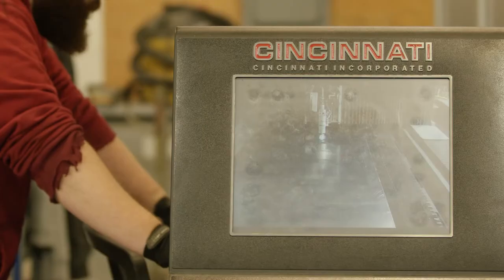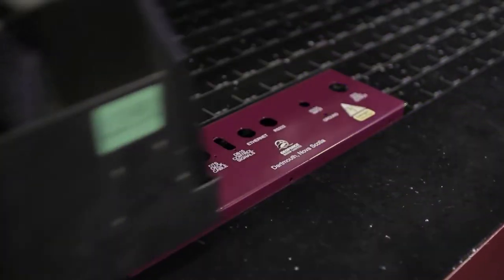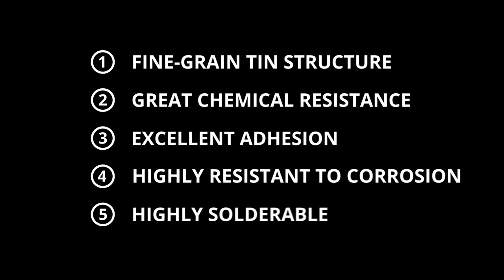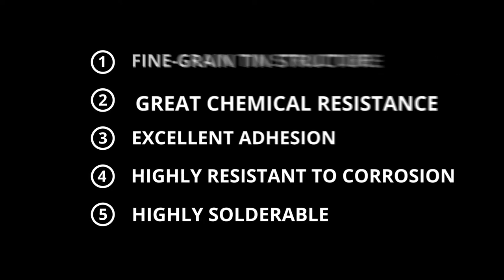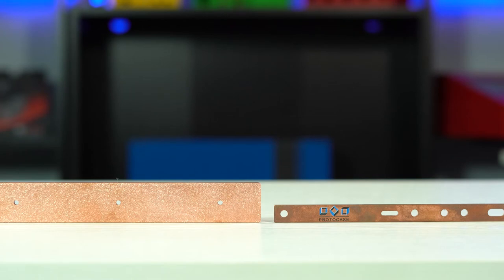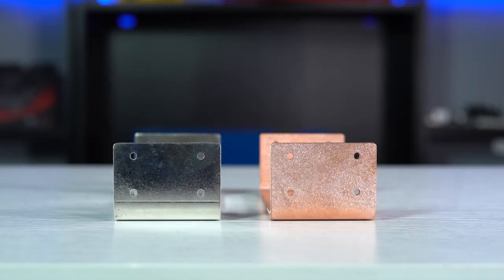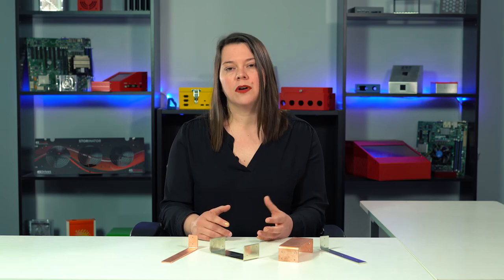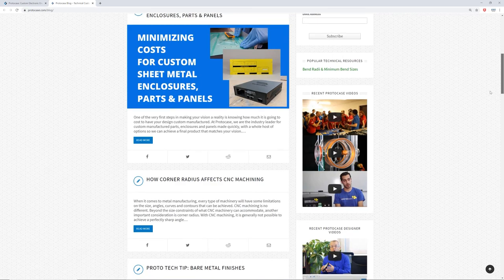Proto Tech Tip - Tin Plating for Copper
This week, Allison talks about a special finish for when you are making custom parts from copper, called tin plating. Tin plating is applied to copper to further enhance the corrosion resistance, electrical conductivity, and solderability